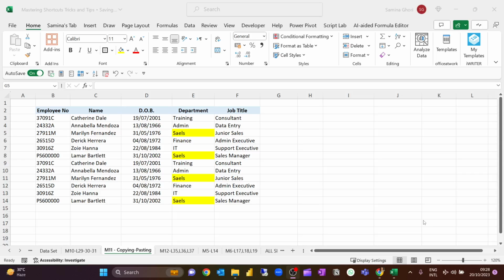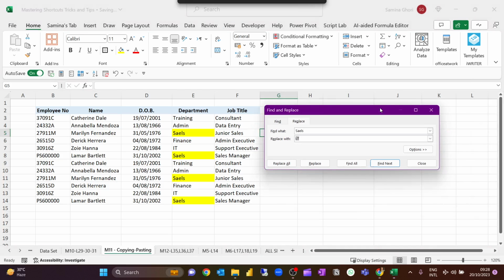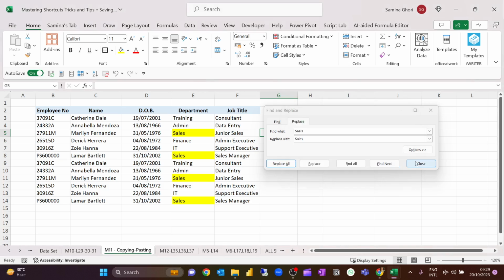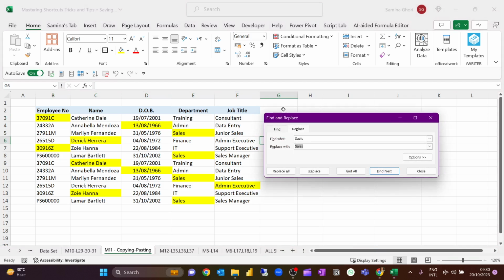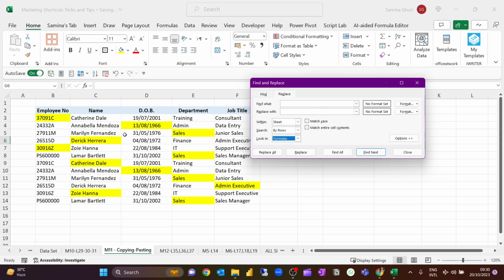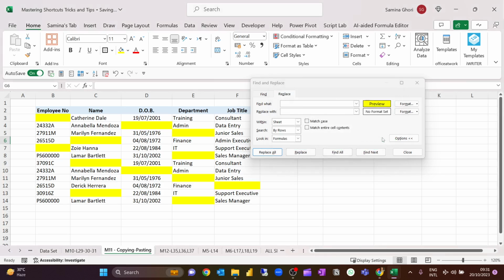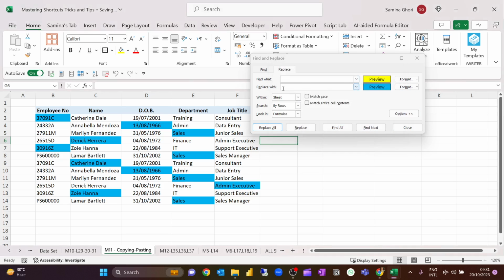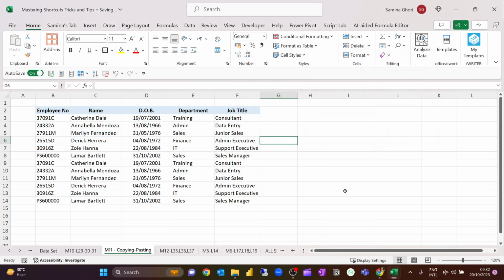Excel Find and Replace Hacks You Didn’t Know Existed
Find and Replace isn’t just for quick text edits — it’s a power feature in Excel that can streamline everything from data cleanup to formula updates. In this lesson, you’ll discover smart ways to locate, replace, and transform data without repetitive manual work.

You’ll learn how to:

Use Ctrl + F and Ctrl + H to search and replace efficiently

Target formulas, values, formats, or entire sheets

Replace special characters or apply wildcards like * and ?

Batch update cells across large data sets

Avoid common errors and do safe replacements with preview options

These Find and Replace techniques are especially powerful when working with:

Imported data from other platforms

Large, multi-sheet workbooks

Inconsistent naming or formatting

Refactoring complex spreadsheets

With these tips, you’ll save time, reduce human error, and confidently transform your data with precision.